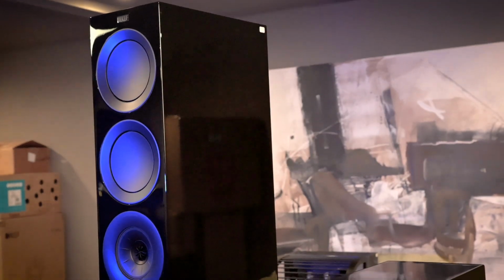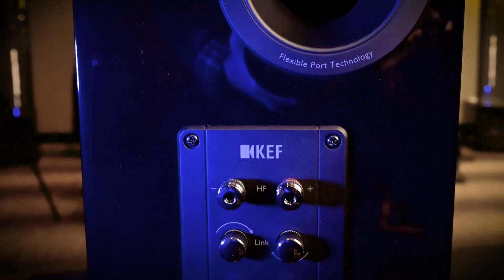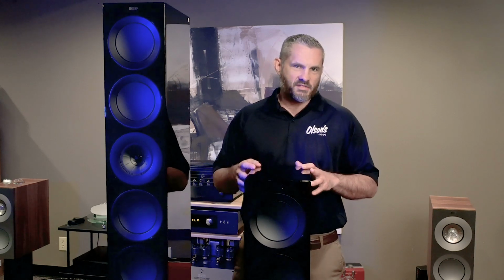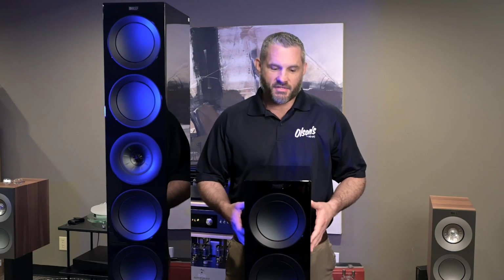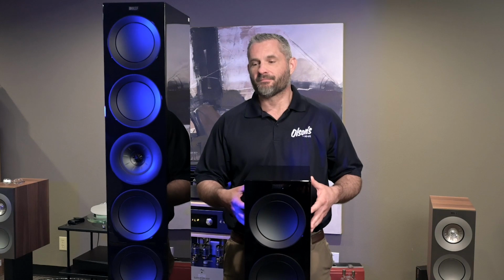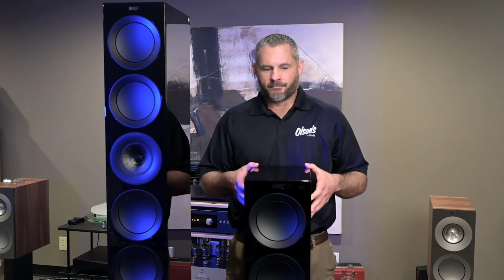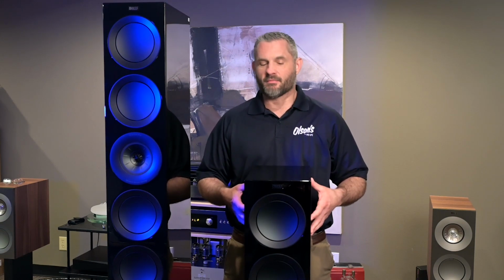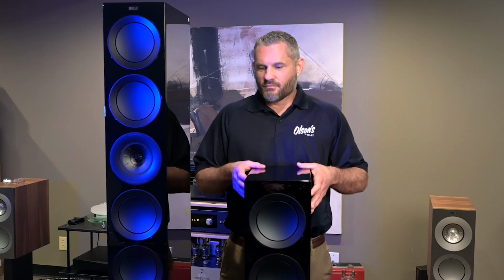KEF R11 META Tower Speaker Review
We have had the KEF R11 META in for a few weeks new. Here are our listening impressions.